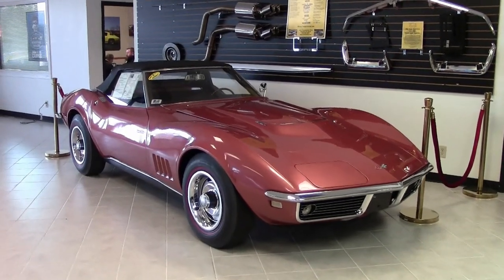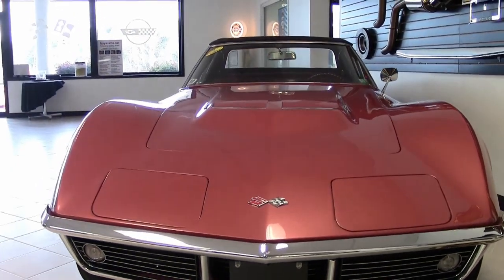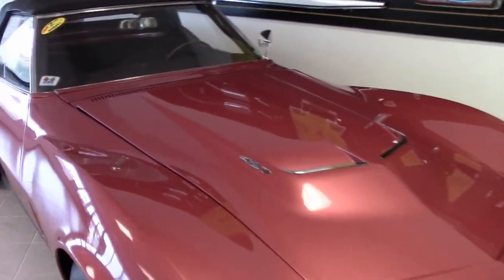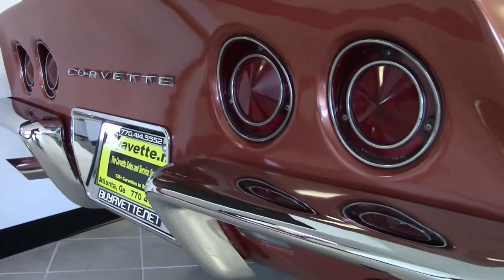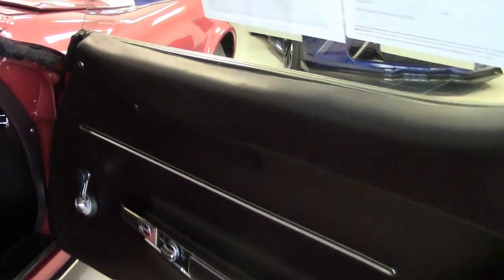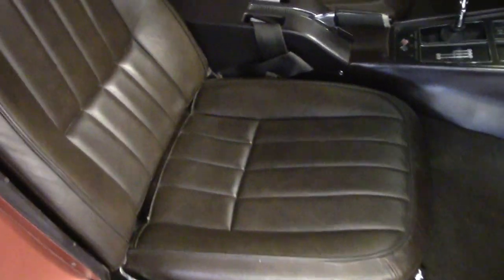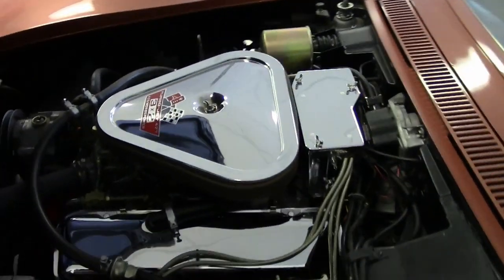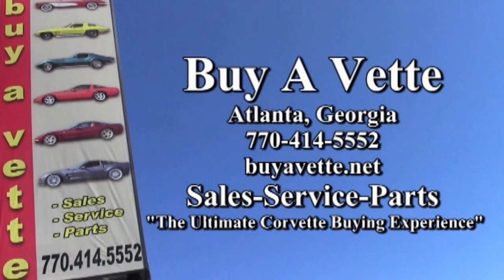1968 Corvette 427/435hp L89 Convertible 56K Miles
1968 Corvette 427/435hp L89 Convertible 56K Miles For Sale

Code correct Corvette Bronze exterior, code correct Tobacco interior (upgraded to leather seating surfaces), Black convertible top.

Numbers matching 435hp 427ci L71 engine with L89 aluminum heads, numbers matching M21 4 speed manual transmission, numbers matching 3.70 posi rear-end.

Features include L89 aluminum heads, AM/FM radio, redline tires, genuine leather seats, transistor ignition, off road exhaust.

Originally assembled on November 13, 1967, this SUPER RARE 1968 Corvette 427/435hp Convertible is documented with its ORIGINAL TANK STICKER showing L89 aluminum cylinder heads and off road exhaust, is in nice condition, and would be a great candidate for judging as it is a very correct car. This car's odometer reads 56,160 miles, which are title documented as actual. This car features a no-hit body with good-vg paint, and a nice shine. Convertible top is in good condition, all exterior glass shows a correct date code, and chrome bumpers show a good-vg finish. Taillights are in good condition, weatherstripping is good-vg, and exterior door handles are vg-exc. Rally wheels, trim rings, and center caps are all vg-exc, and Firestone Wide Oval Super Sports redline bias-ply tires show an average of 11/32nds tread depth remaining. The interior of this 1968 Corvette 427/435hp Convertible shows good-vg leather seats, vg-exc door panels, vg carpet, sill plates, and dash pad, and good condition center console, gauges, steering wheel, rear storage bins, and GM seatbelts. One of just 624 L89 cars built for 1968, the numbers matching L71 engine in this car shows original casting date September 23, 1967, and final assembly date October 19, 1967. Correct air cleaner, carburetors, intake manifold, valve covers, date coded heads, spark plug wires, ignition shielding, alternator, radiator hoses, and hose clamps are all in place, and the frame is clean, solid, and rust-free. This car has been fully serviced, and all instrument gauges, lights, turn signals, brakes, engine, transmission and rear-end are all in good operating condition. 56K Miles.